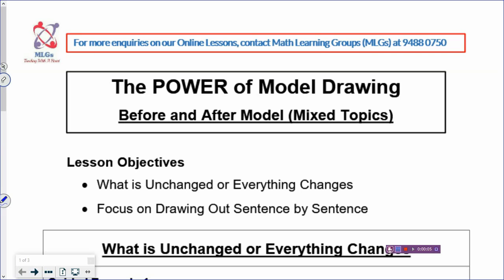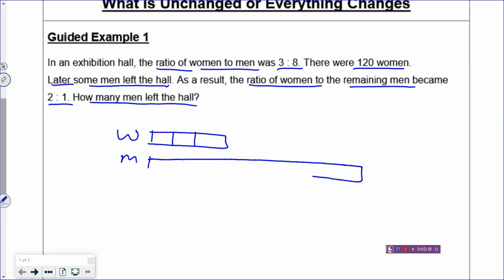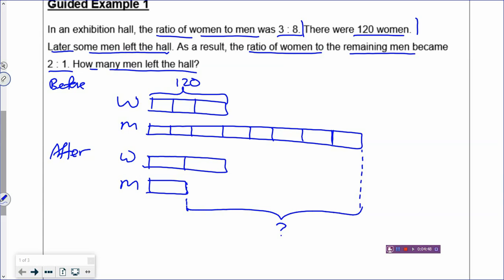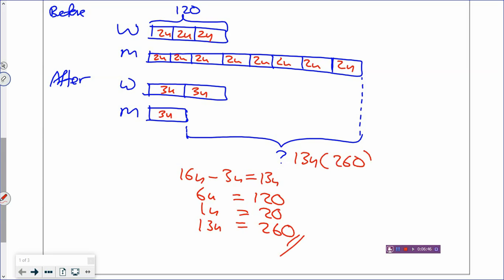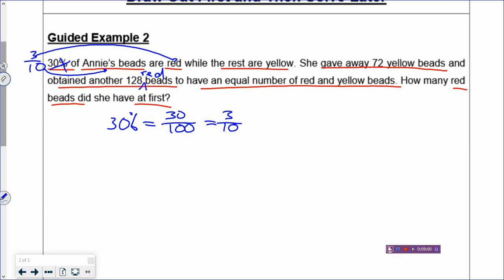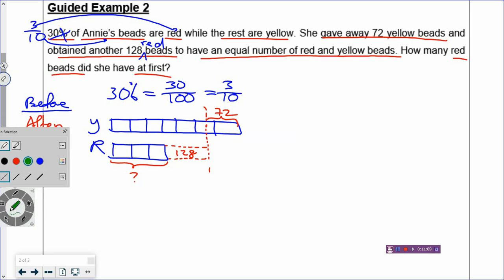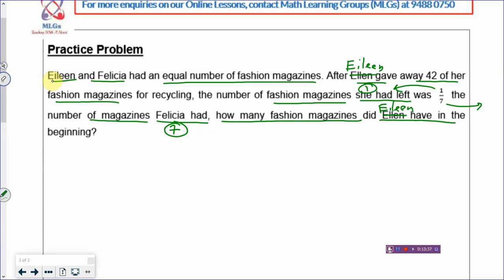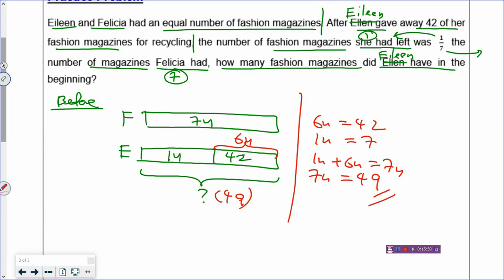Primary Math Model Drawing (Primary 5 Lesson 12)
How do we solve difficult math problems at Math Learning Groups (MLGs)? In this video, we will teach you how to solve math problems effectively by using Model Drawing. Come with us as we guide you step by step on how to visualize a Mixed Topic Word Problem and draw out its model creatively!